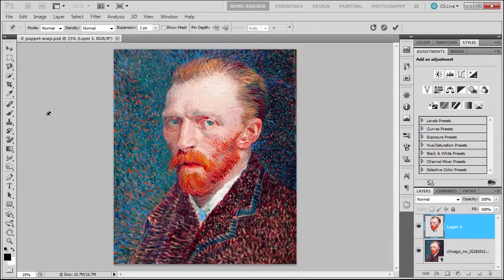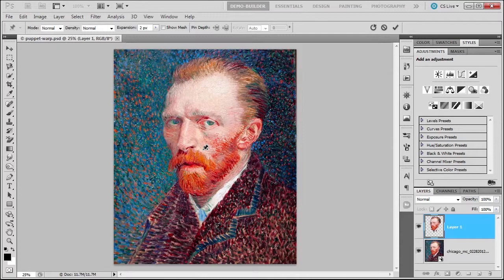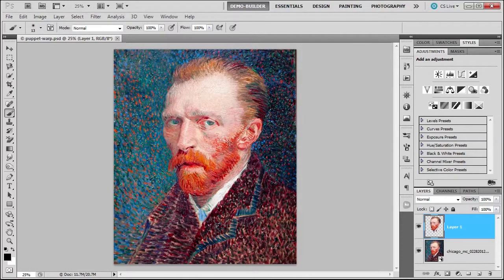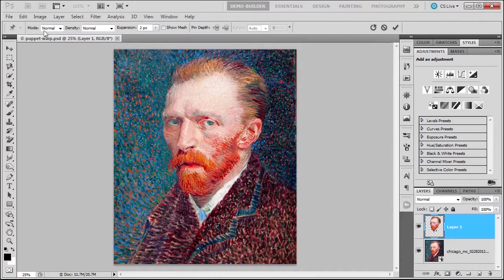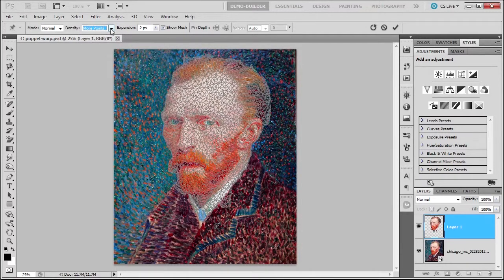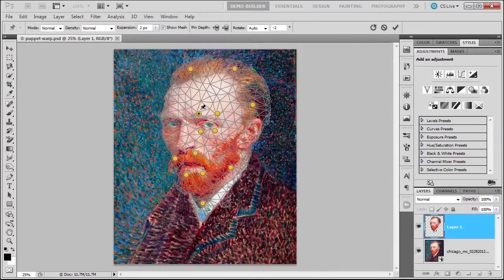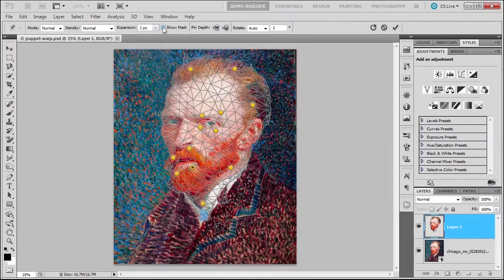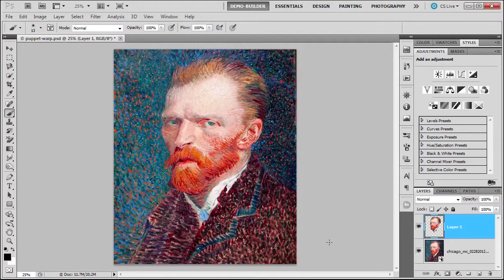Learn how to use puppet warp in Photoshop CS5